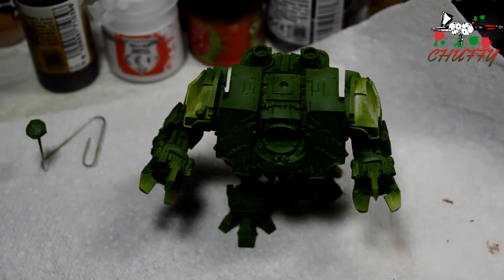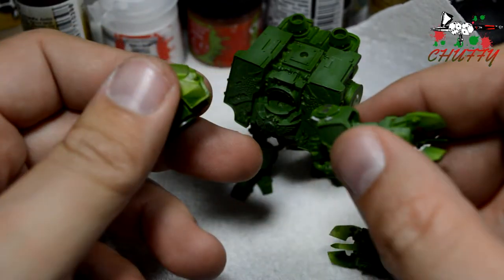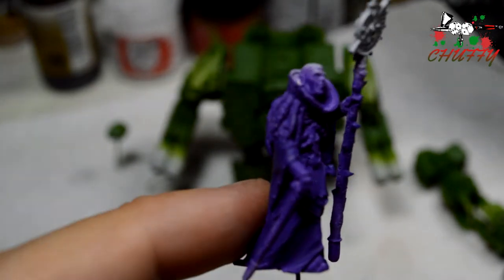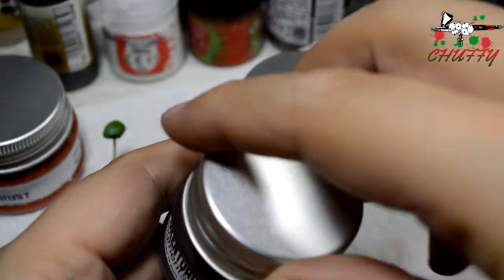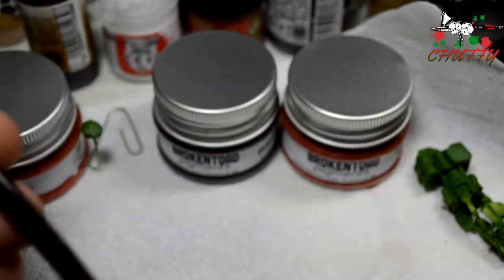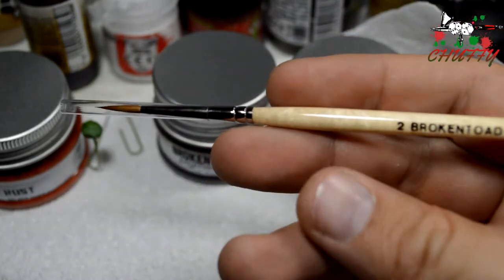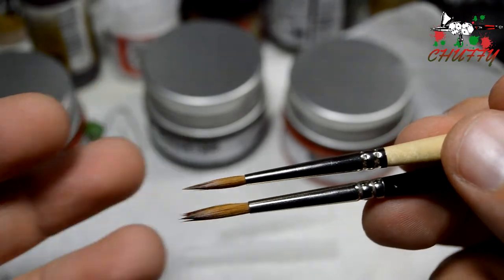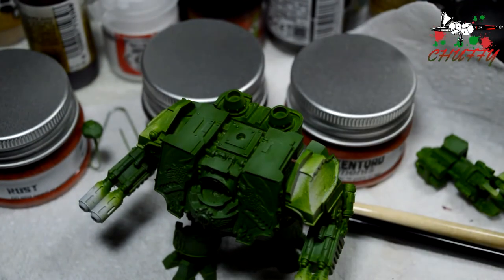ON THE DESK UPDATE No. 4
Link to the paint brushes by Brokentoad.

I created